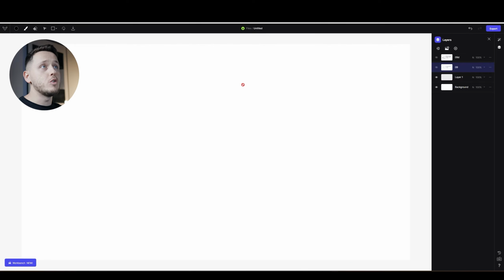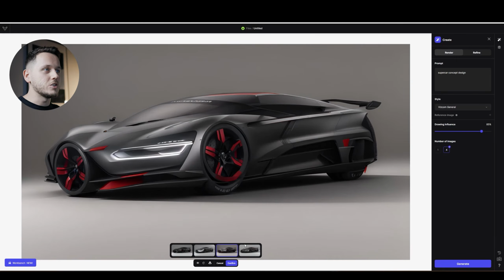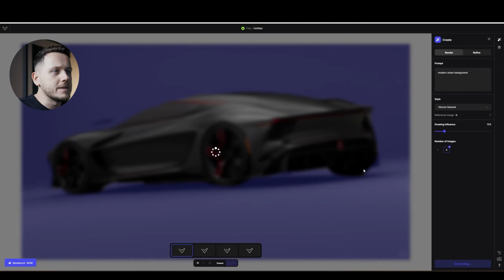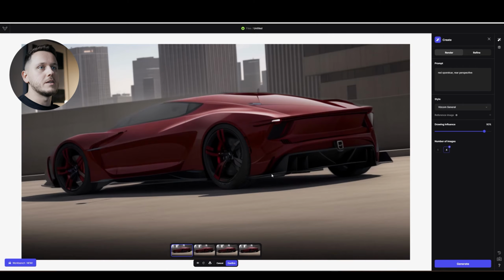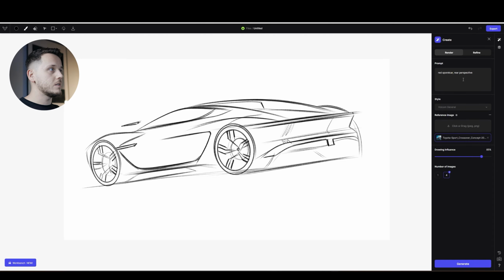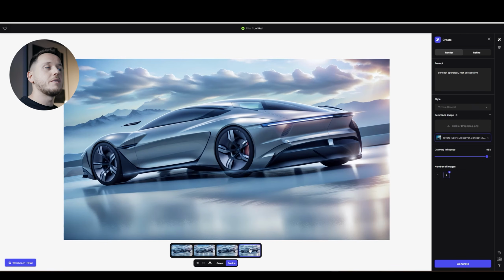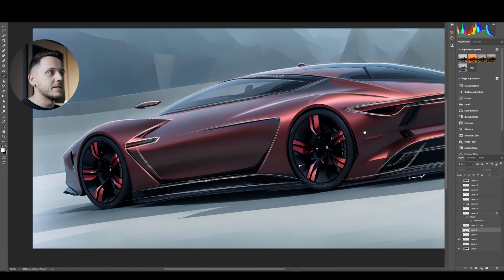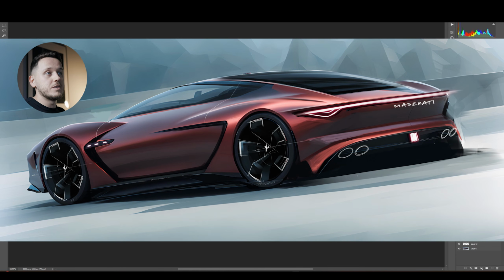Create Stunning Car Designs in 20 Minutes using Vizcom + Photoshop AI Workflow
See you!